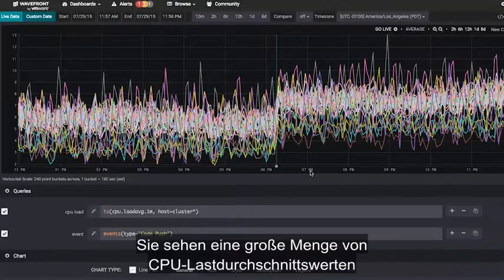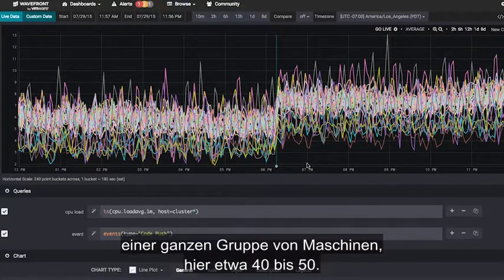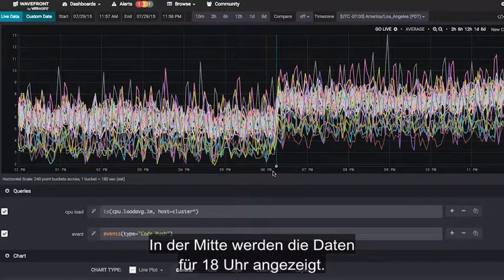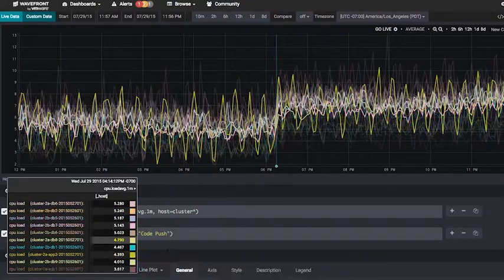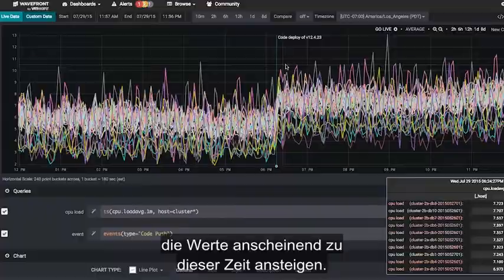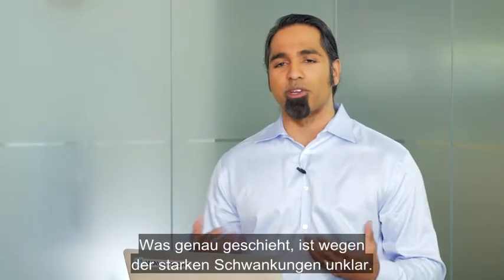Wavefront-Anwendungsbeispiel: Aussagekräftige Ergebnisse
Diese Demo zeigt ein Beispiel, wie sich mit den Echtzeitanalysen und Visualisierungen von Wavefront schnell aussagekräftige Ergebnisse aus einem Aggregat von Kennzahlen aus verschiedenen Zeiträumen ziehen lassen.

Wavefront offers a real-time metrics monitoring and streaming analytics platform designed for developers to optimize their clouds and modern applications that rely on containers and microservices.